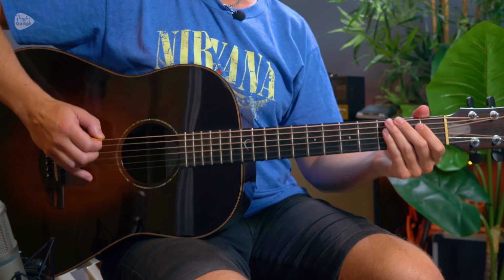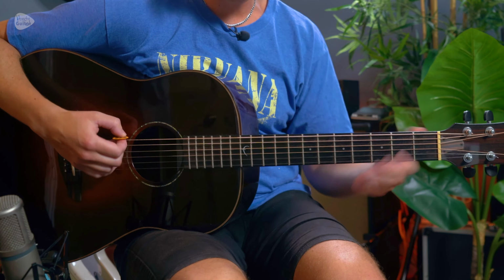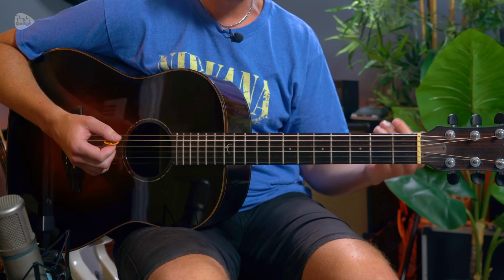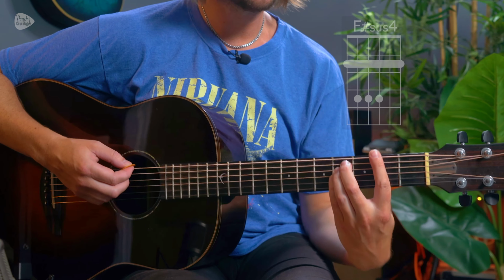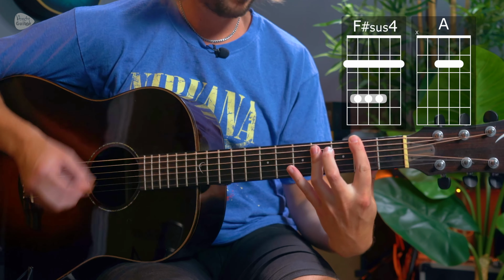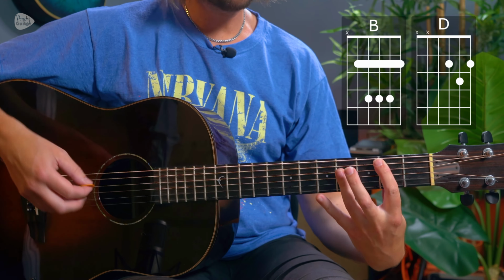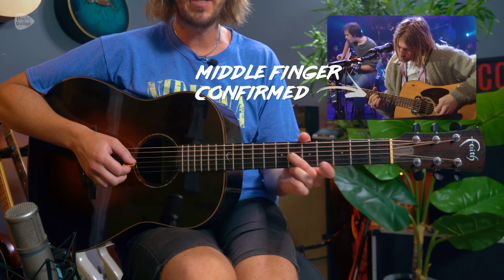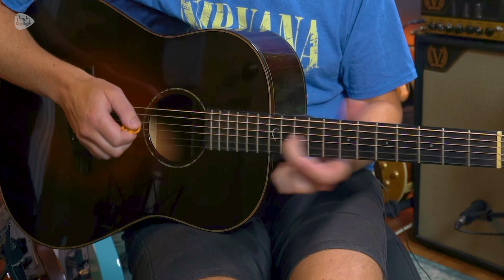Nirvana - Come As You Are Guitar Lesson - Easy Beginner Riff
◀ Andy's exclusive online courses, livestreams & discord community!

00:00 - Intro
00:30 - Quick song overview
01:41 - Main riff close-up
05:18 - Pre-chorus
06:05 - Strumming pattern
06:45 - Chorus section
07:36 - Solo section
09:38 - Outro